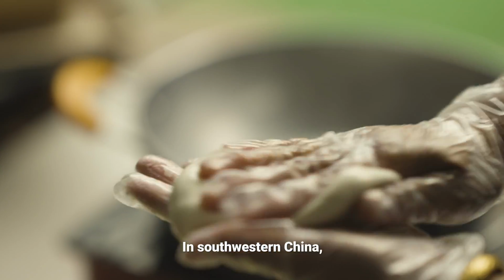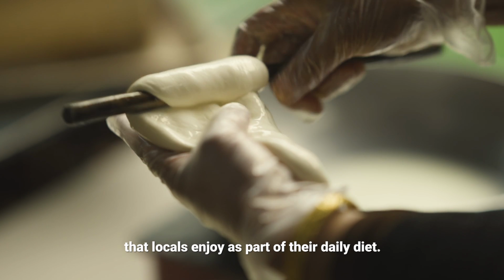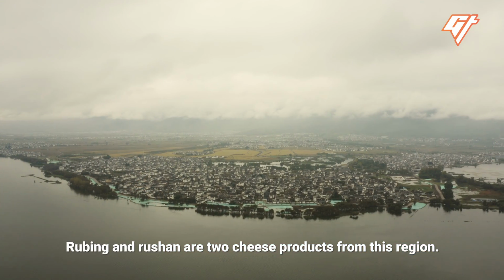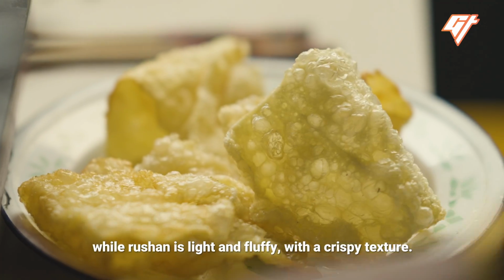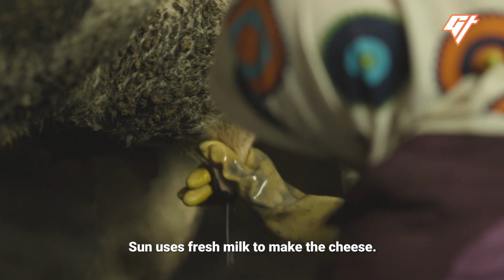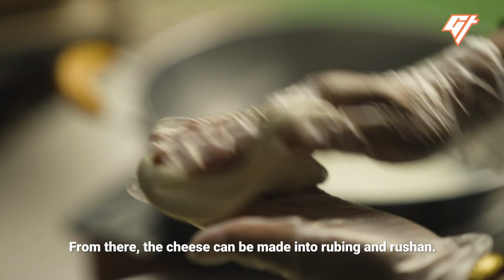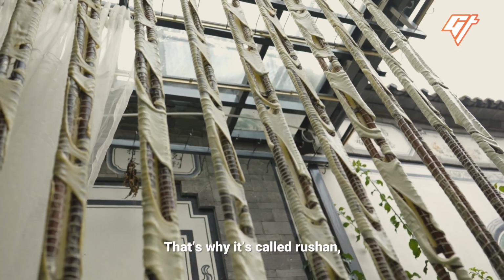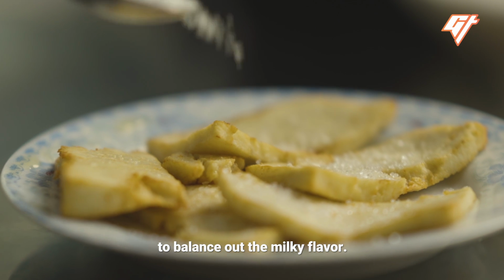How China’s Must-Try Deep-Fried Cheese Is Made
When people think of Chinese food, cheese isn’t usually the first thing that comes to mind. But people in China have been making the milk staple for centuries.

Rubing and rushan are two types of cheese from Yunnan Province in southwestern China. They’re usually served deep-fried with a bit of sugar, and they’re a specialty of the Bai people, who have been making cheese for generations.

Don’t miss our stories, what’s buzzing around the web, and bonus material. Get GT in your inbox! Sign up at gt4.life/newsletter

If you liked this video, we have more stories about unique Chinese dishes, including:

Producers: Tiffany Ip and Jessica Novia
Videographer: Guo Yong
Editor: Hanley Chu
Narration and Mastering: Joel Roche